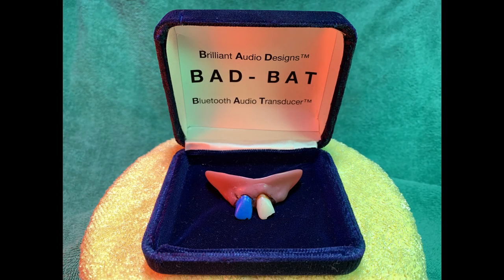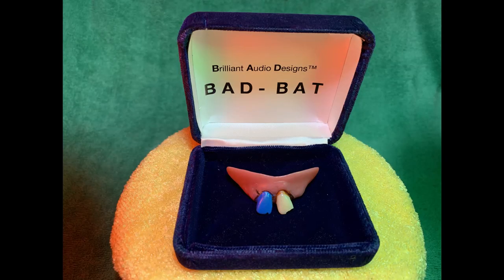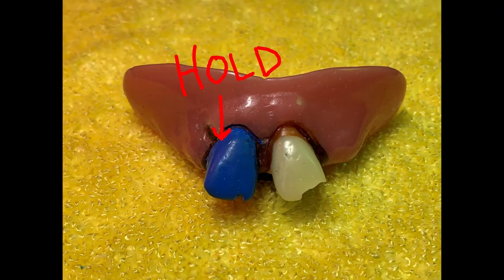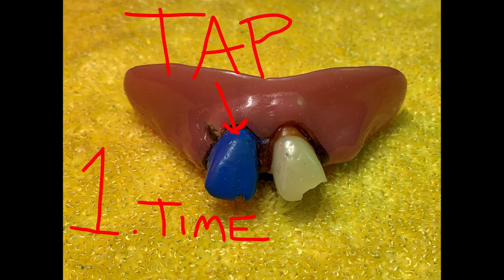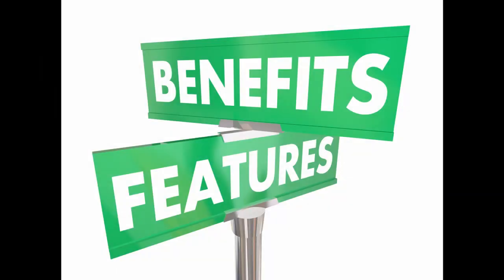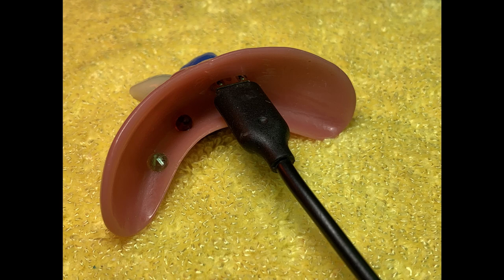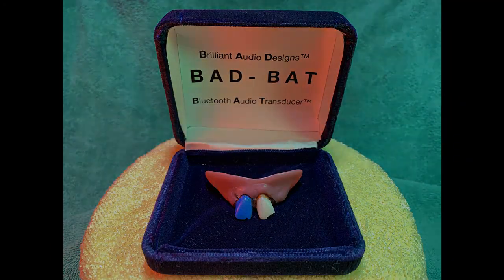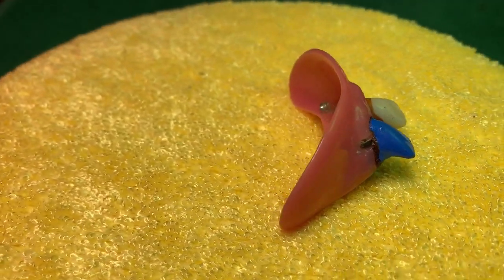BSW Presents: The B.A.D BAT - Bluetooth Audio Transducer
The COO COO of Brilliant Audio Designs (BAD) has come up with a game changer. As we all know, the best game changers are the ones that change the game, that doesn't need to be changed. Take that game.